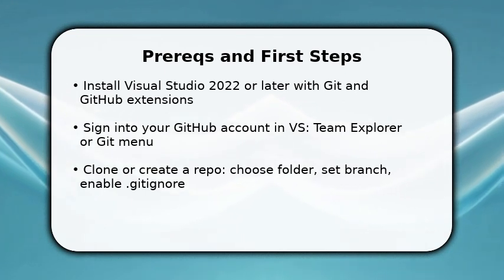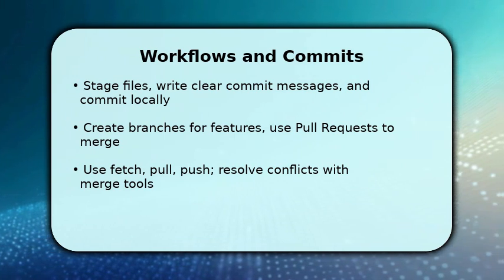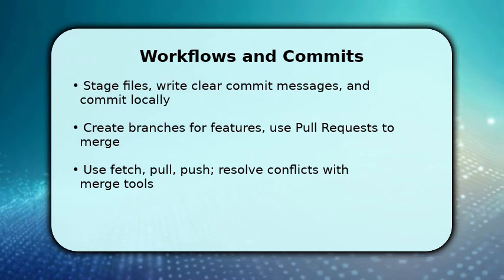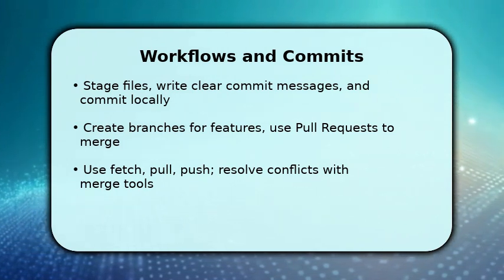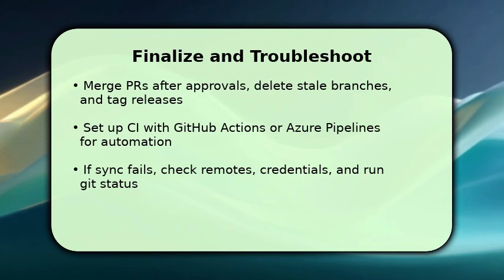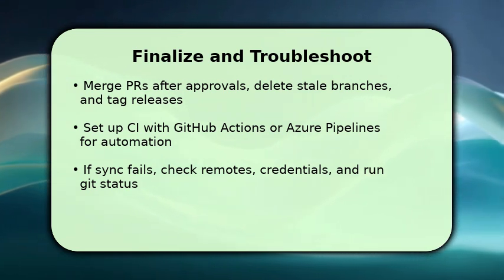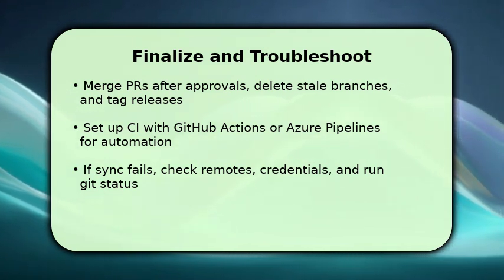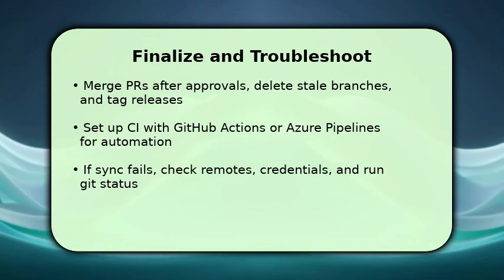How to Use Visual Studio with Github - Full Guide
Dive into the comprehensive guide on integrating Visual Studio for seamless coding and collaboration with GitHub. Learn step-bythy techniques, best practices, and tips to enhance your development workflow.